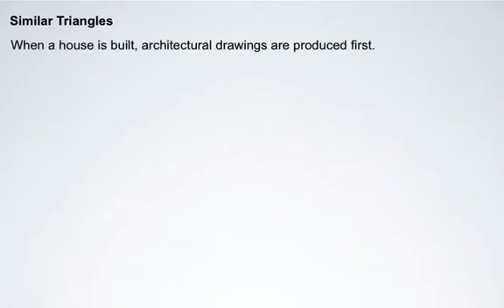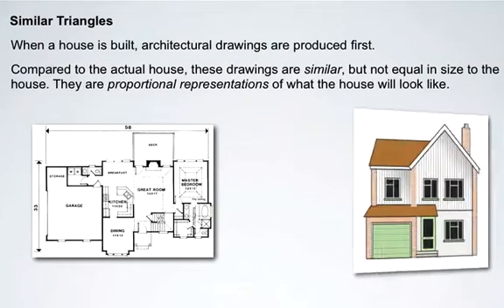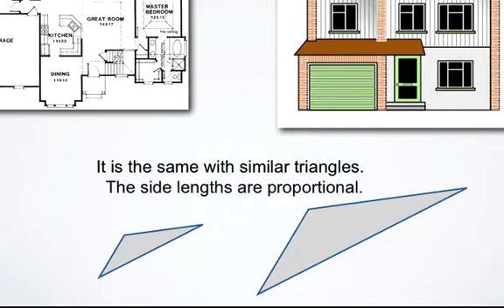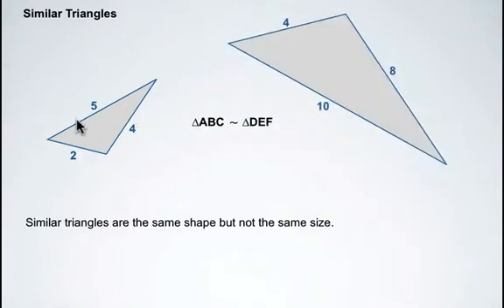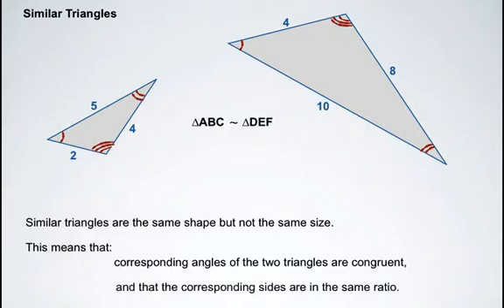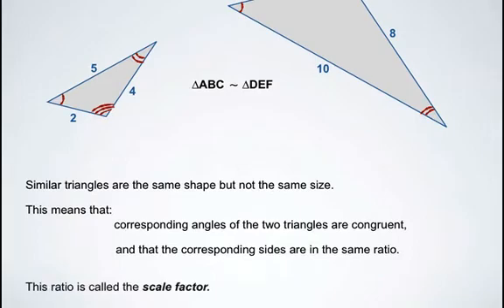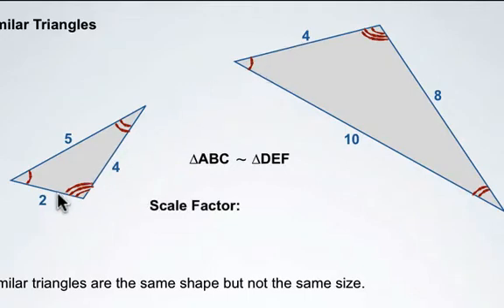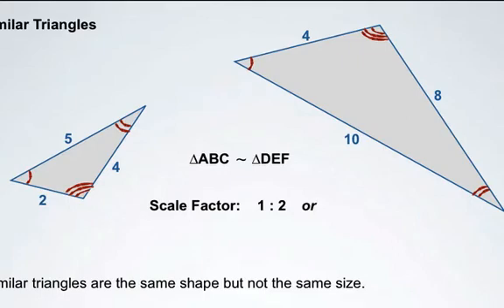Properties of Similar Triangles 5